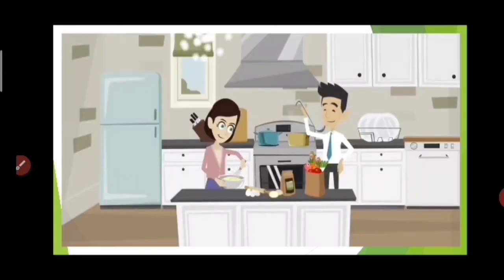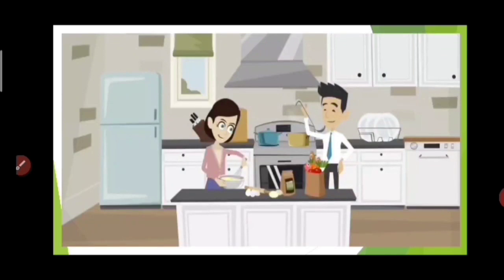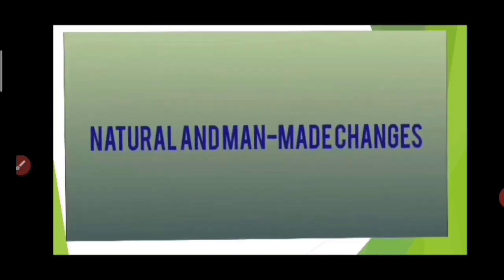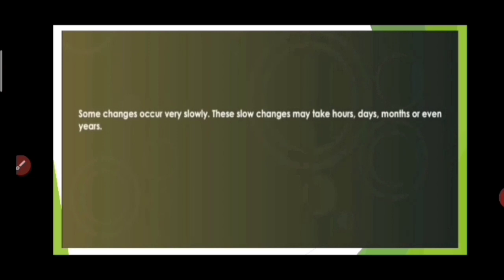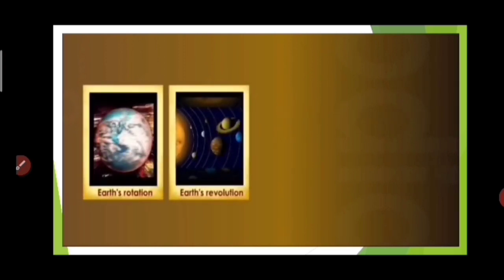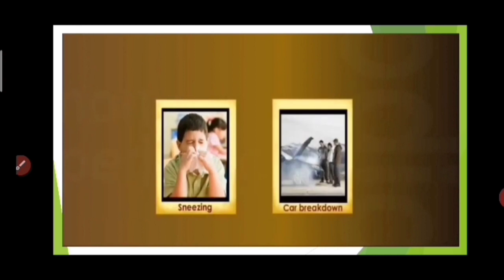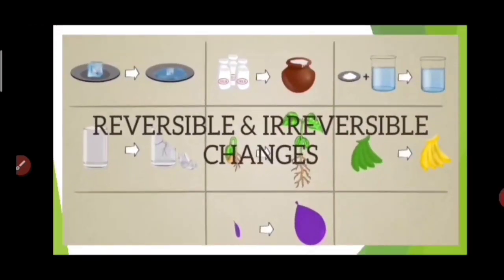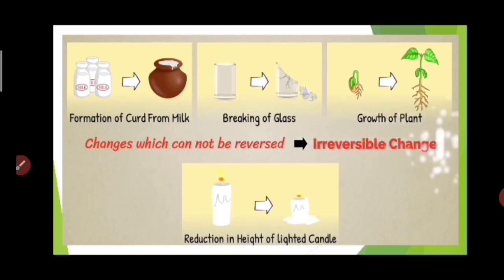ICSE CHEMISTRY CLASS 8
Description:- CHAPTER-2  Changes, it's Classification and description of some of the types of changes  by ARPITA TRIPATHY